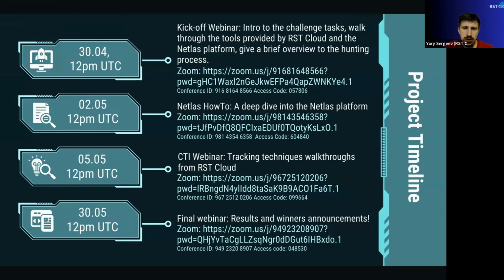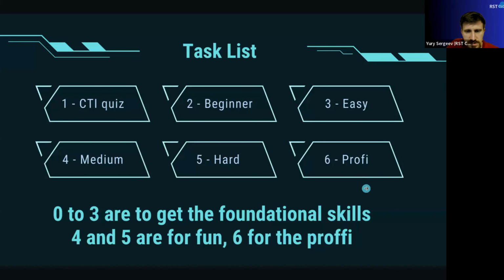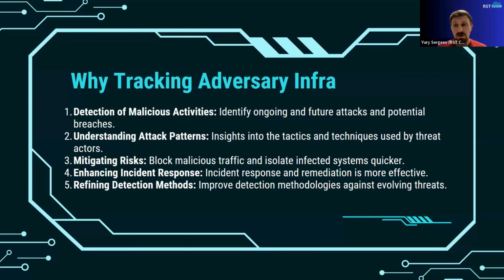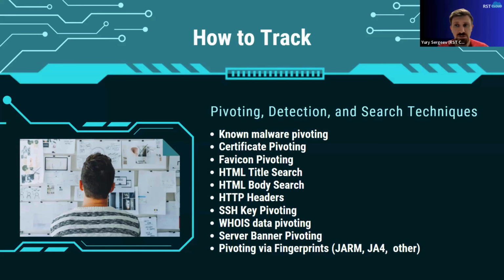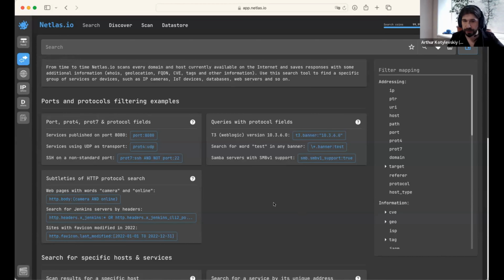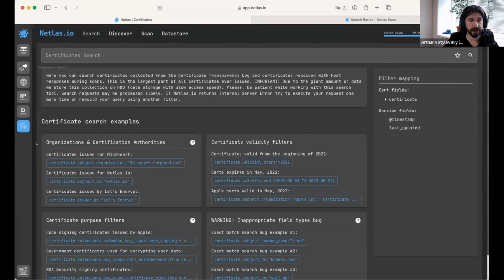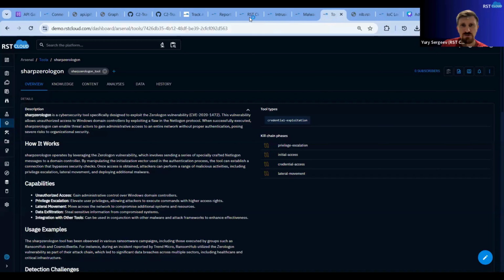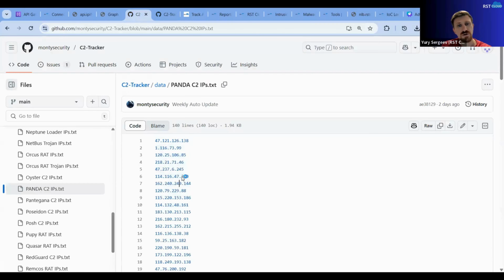Track Adversary Infrastructure - Kick Off Webinar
Intro into Track Adversary Infrastructure Challenge by @rst-cloud and Netlas.io: presentation with key details, description of challenge tasks, walk through the tools provided by RST Cloud and the Netlas.io platform and a brief overview to the hunting process.